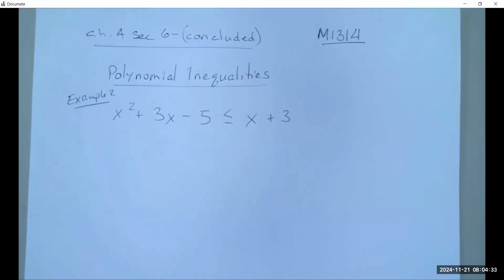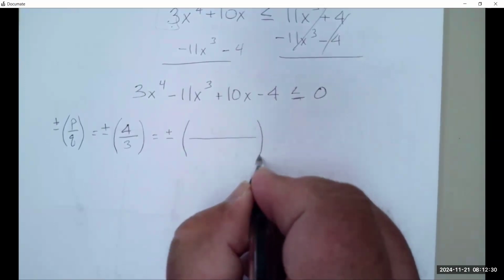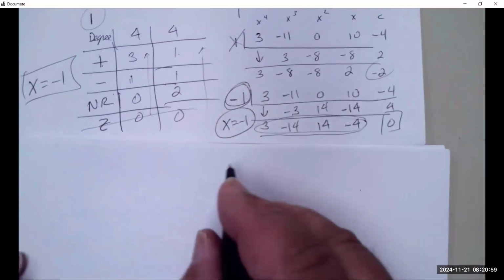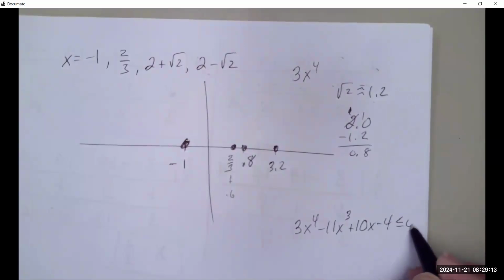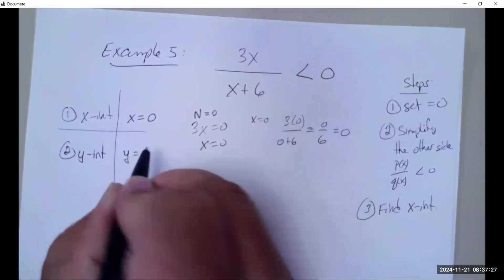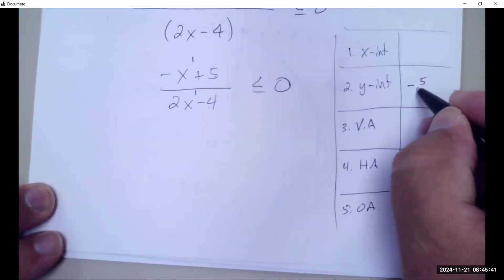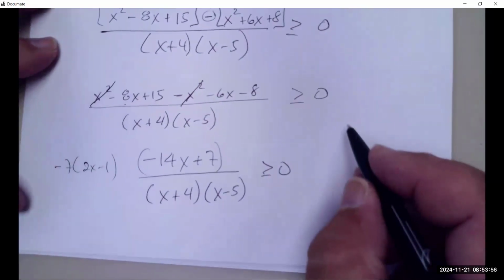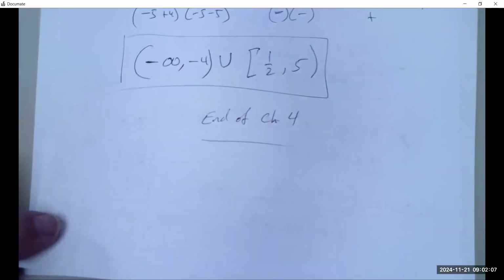MATH 1314 CH 4 SEC 6 Concluded Polynomial Inequalities